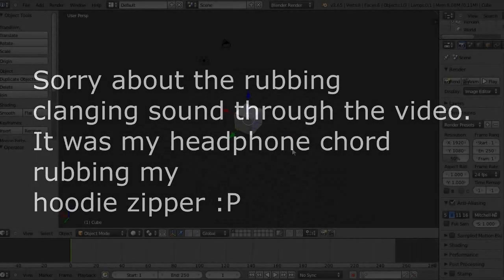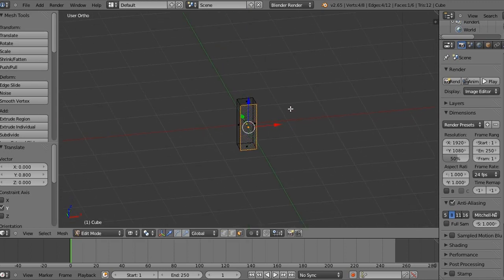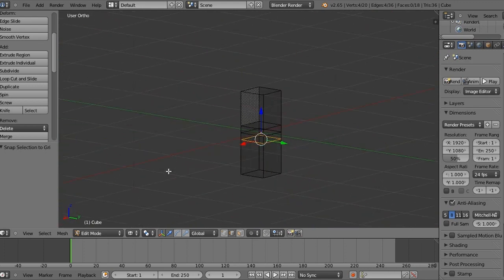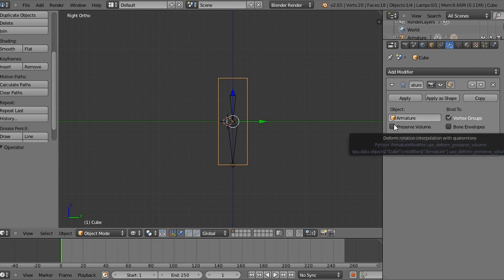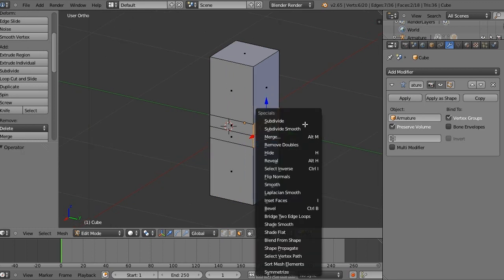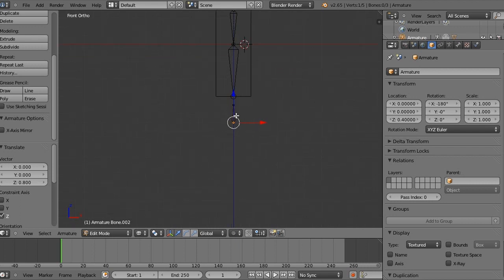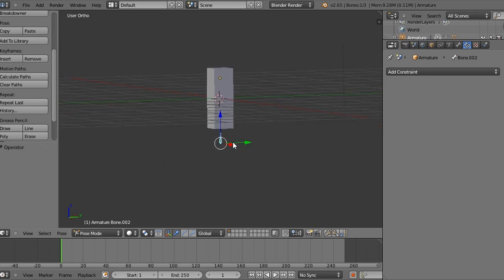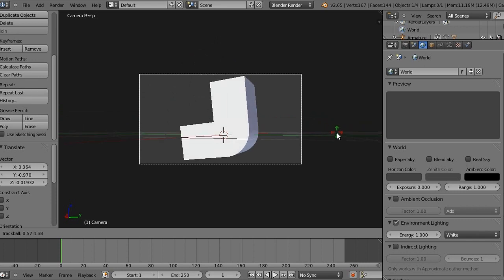Minecraft Blender Tutorial : IK Rigging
As requested, here you are. I only did the tutorial on one arm because you can apply it in the other tutorial videos I did.